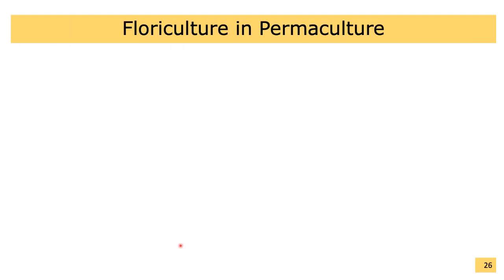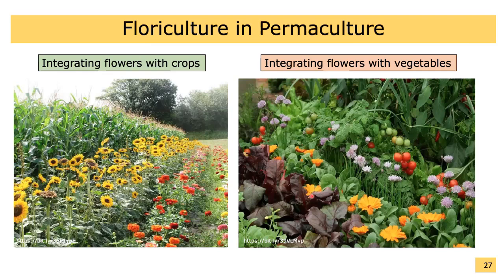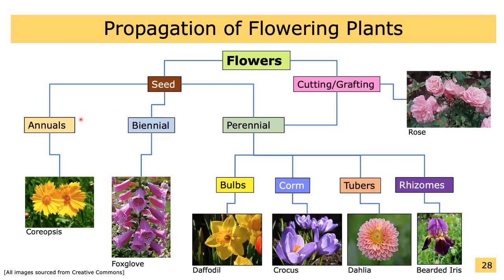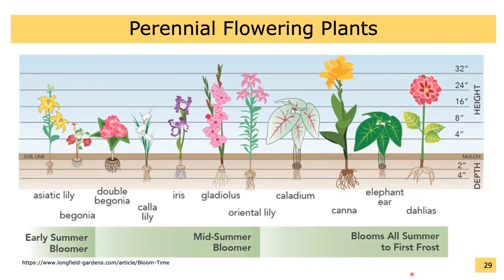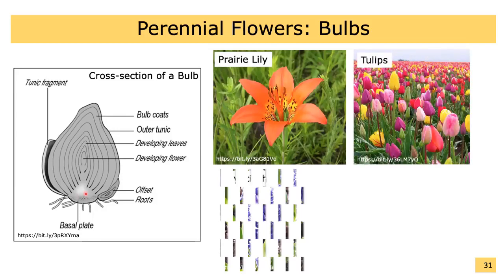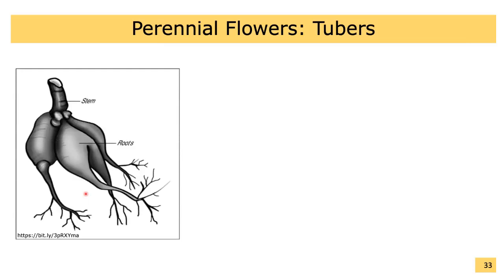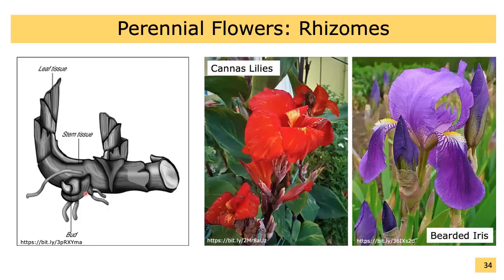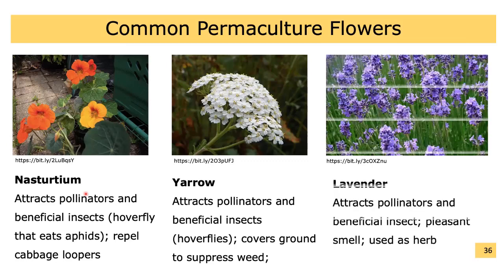Going Beyond Plants: Part 4 of 4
In this video, Prati presents techniques of incorporating floriculture into a permaculture farm. Ways of using annual, biannual, and perennial flowers as companion plants are also presented.